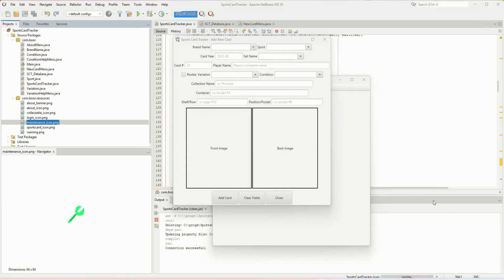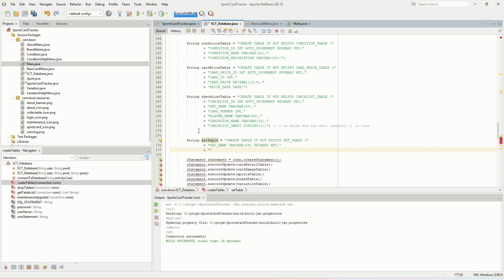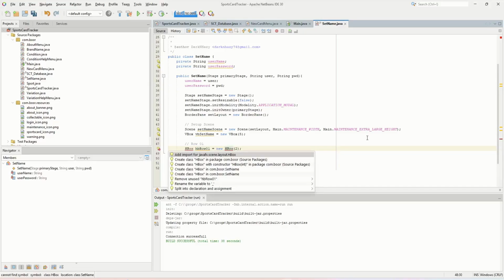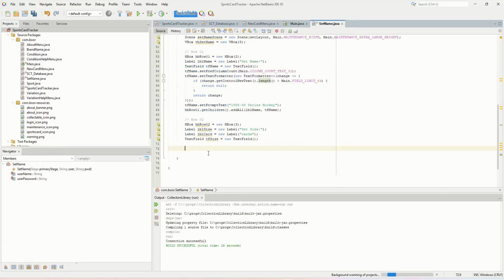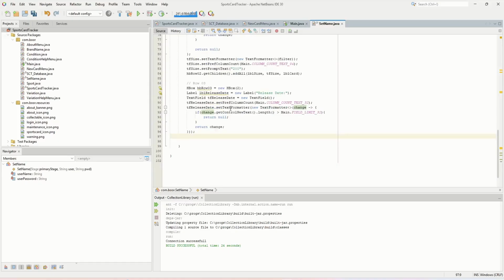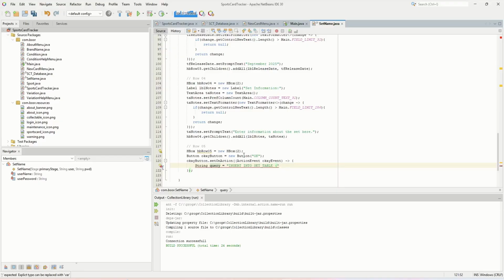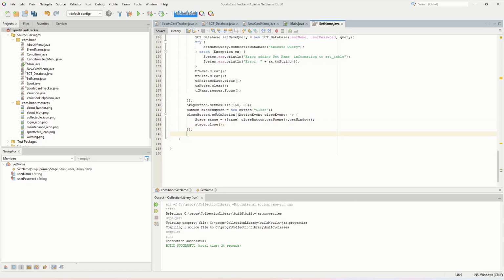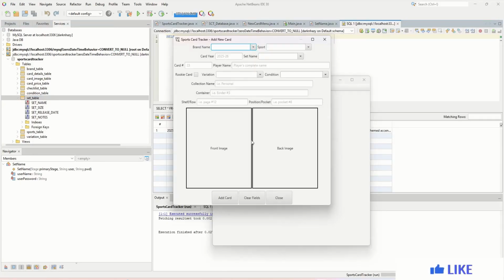Sports Card Tracker Episode 13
In this episode, we add the database table Set Name. We will then add the menu option to add set names to the table and create the form for this. We will then demonstrate it.

VM Options
--module-path c:/JavaFX/javafx-sdk-26/lib
--add-modules javafx.base,javafx.controls,javafx.fxml,javafx.graphics
--enable-native-access=javafx.graphics
--sun-misc-unsafe-memory-access=allow